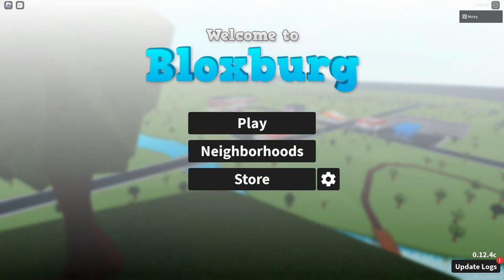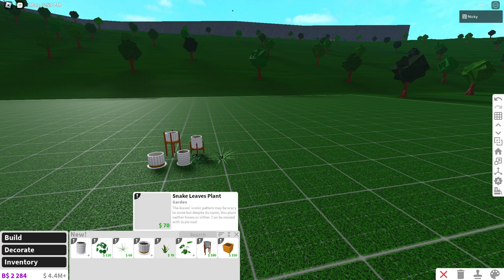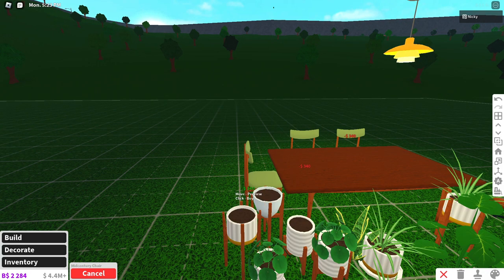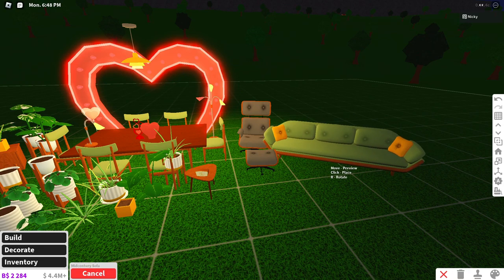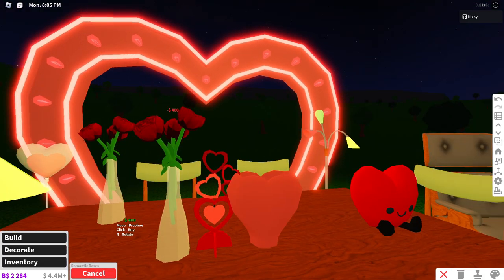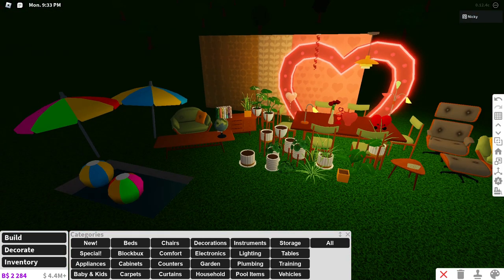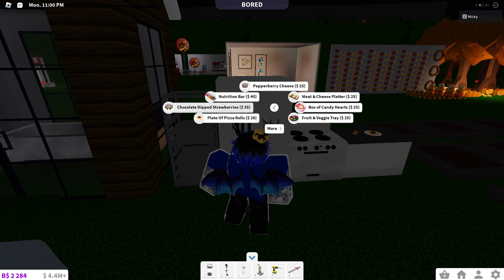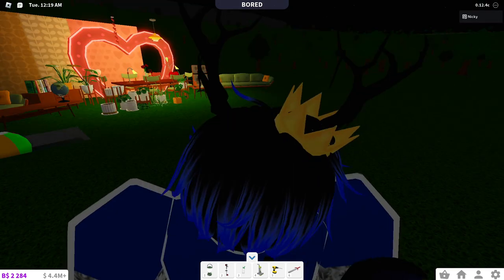I HONESTLY Judged The NEW Bloxburg Update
Well... its an update I don't know how I feel about valentines day tho...